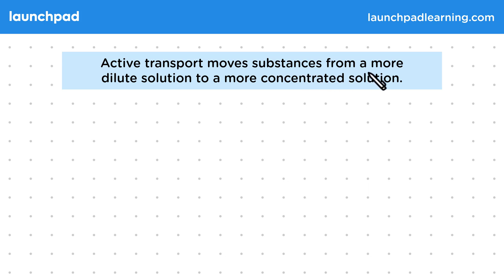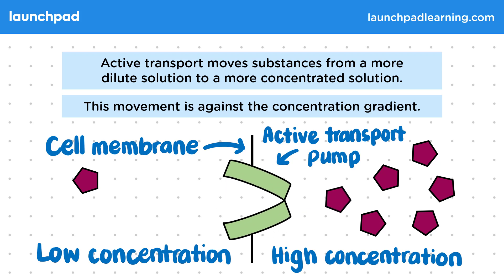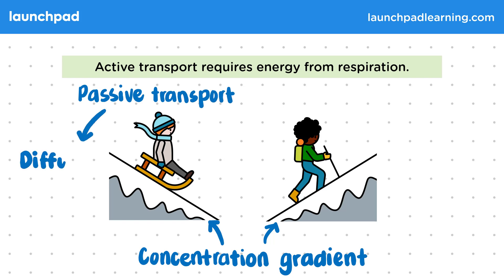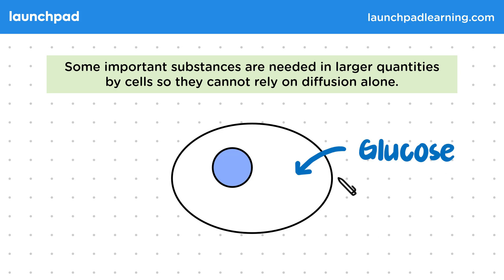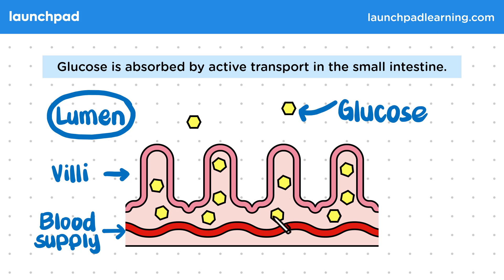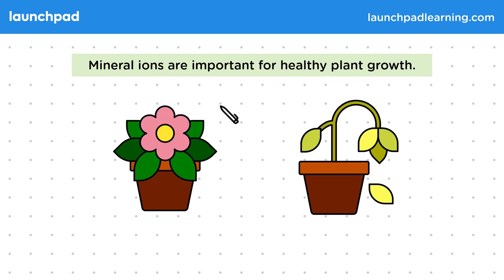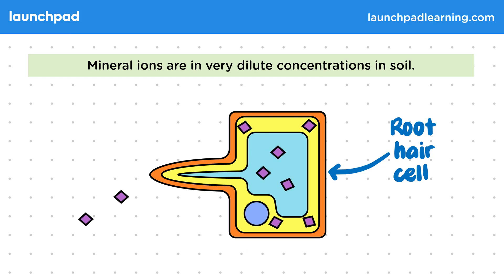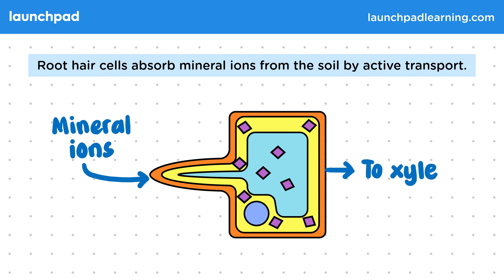Active Transport - GCSE Biology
🦊 In this GCSE Biology video, we look at the concept of active transport, contrasting it with passive processes like diffusion and osmosis. Active transport requires energy to move substances against their concentration gradient, a key difference from the passive processes. We then look at examples in plants and animals, such as the absorption of glucose in the small intestine and the uptake of mineral ions by root hair cells in plants, to illustrate how active transport is vital for certain biological functions.